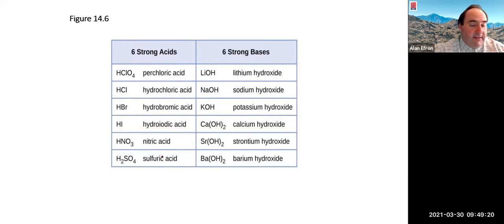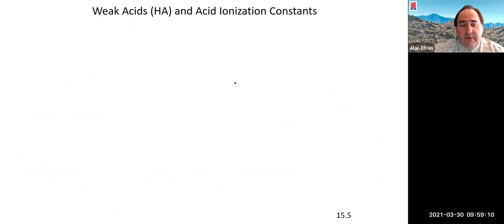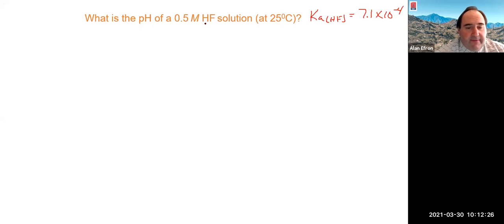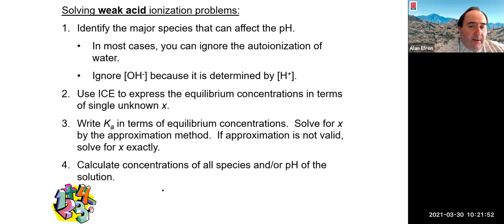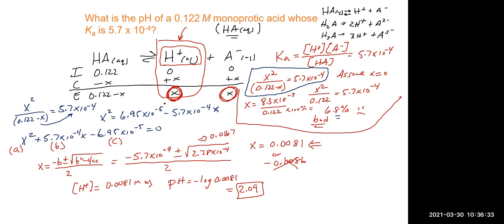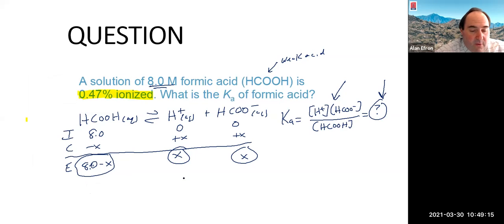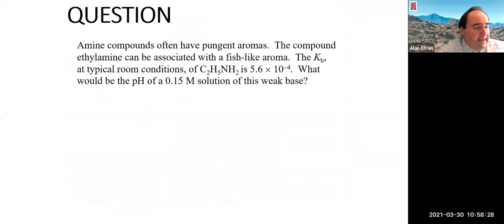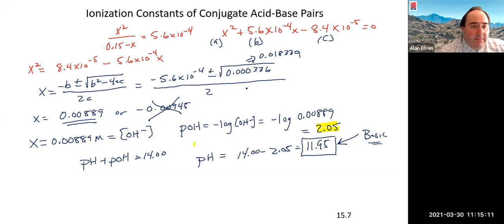Chem 51 Lecture 3/30/21 (Ch 14)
We lectured on Ch 14 (Weak acids Ka, weak bases Kb)